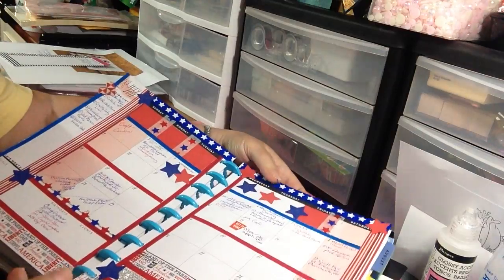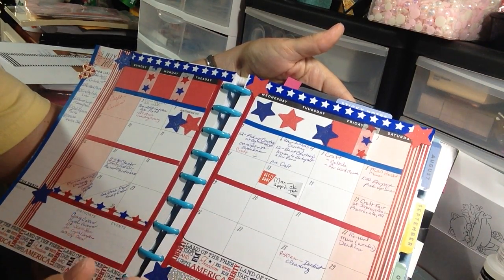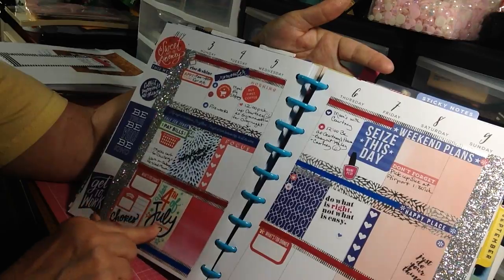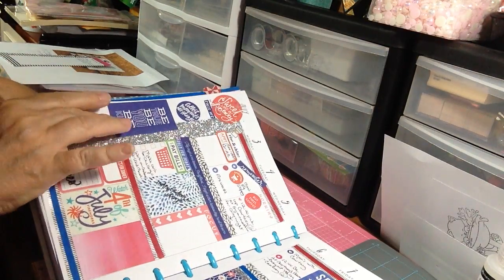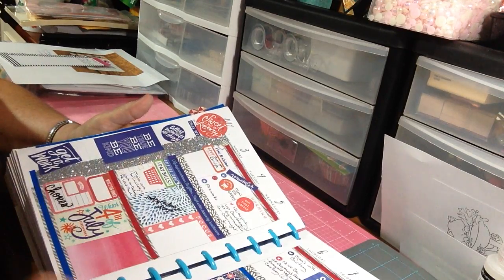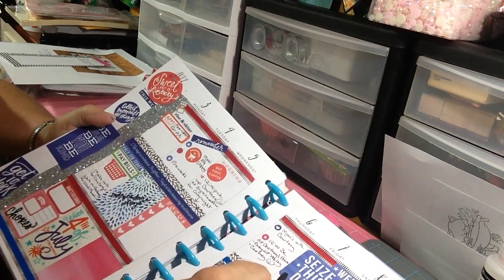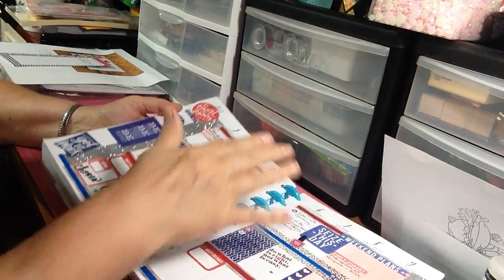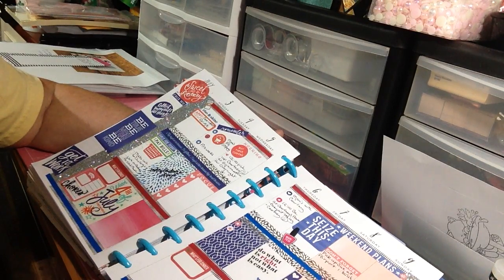V249_Happy Planner July Monthly and Wk of 0703-070917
Celebrating my countries Independence this month (July 4th), so yes, I used the Red, White and Blue theme.  Enjoy, and Happy Independence Day to those in the United States of America!  Hugs and Love!